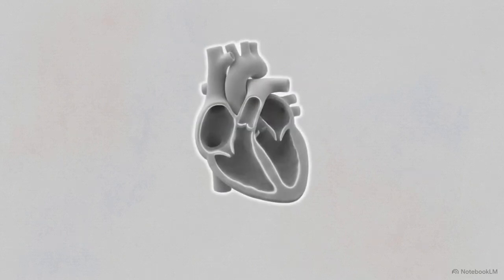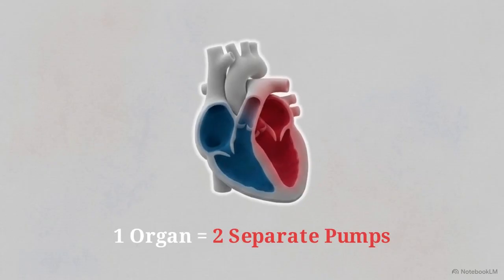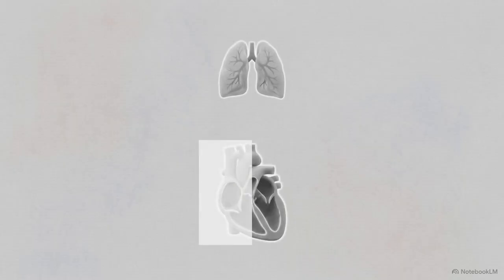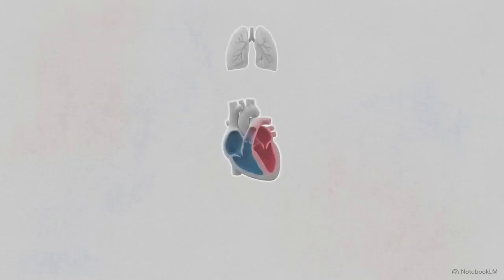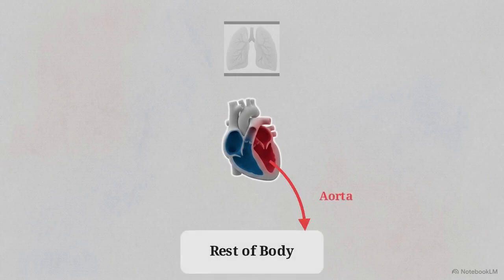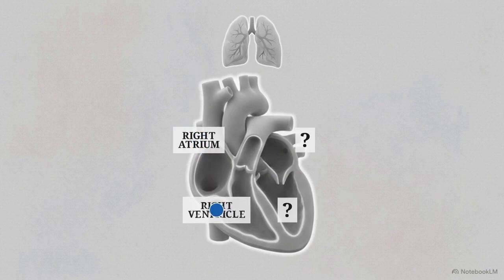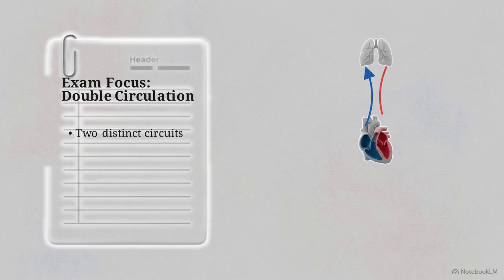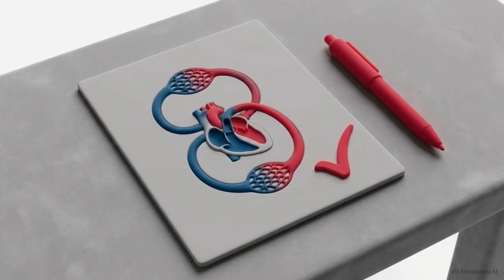Heart's Double Life: Unpacking Pulmonary vs. Systemic Circulation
Dive deep into the heart's double life with our detailed exploration of pulmonary and systemic circulation. Perfect for O-Level Biology students, this video unpacks the mechanics and benefits of double circulation, crucial for your exams and understanding human biology.